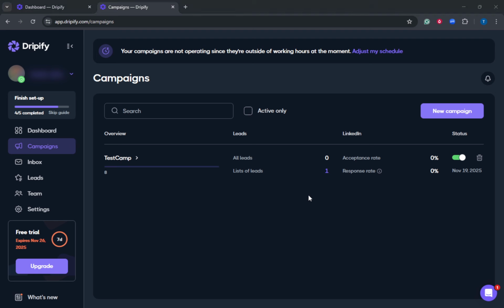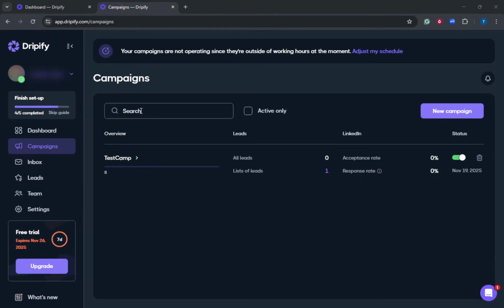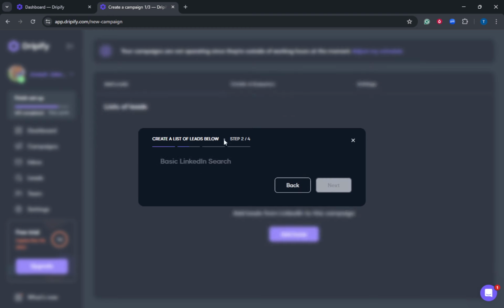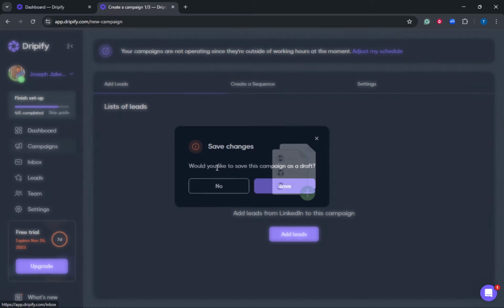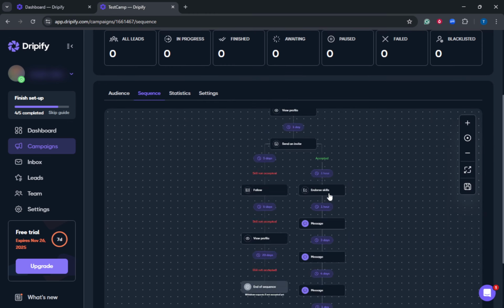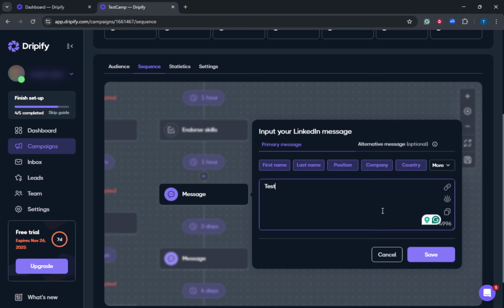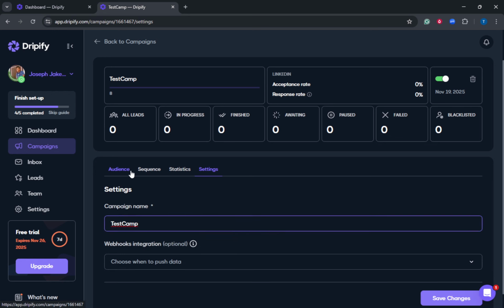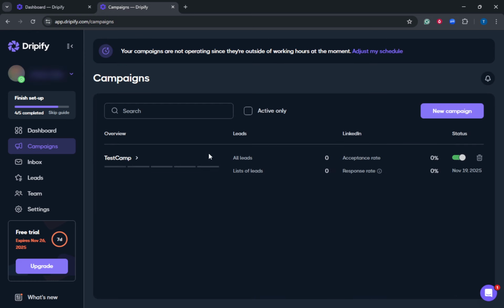How to Create a Campaign in Dripify [2026 Full Guide]